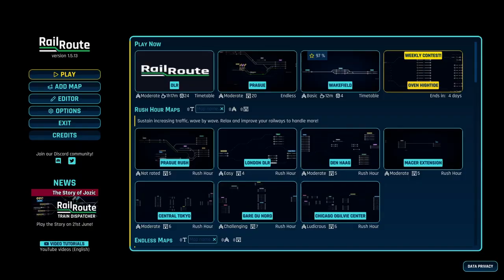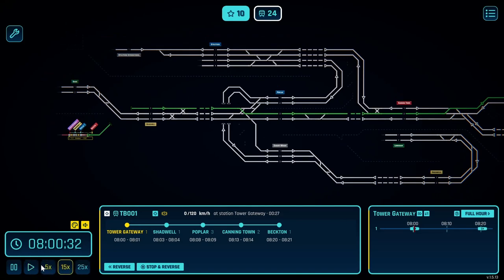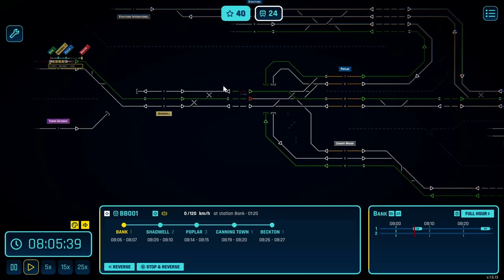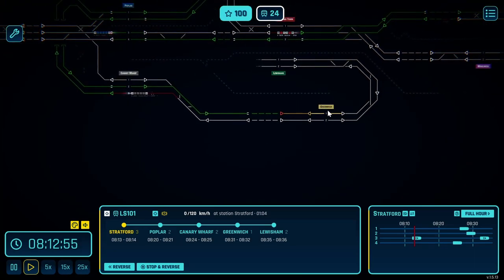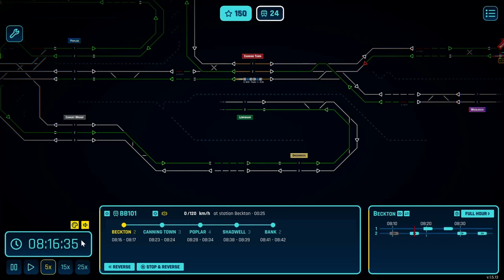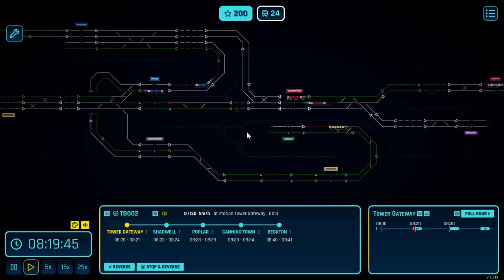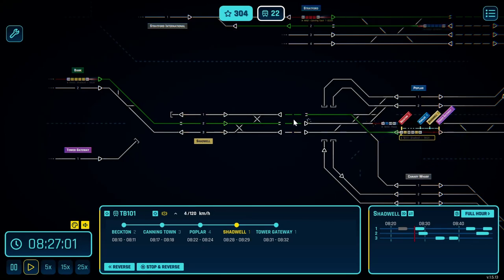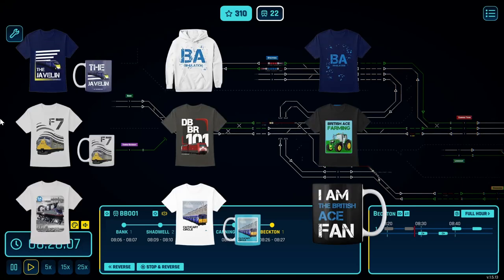RailRoute #31 - Signalling The DLR!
On the Docklands Light Railway, signalling the entirety of the small but busy network of driverless trains. Hope you enjoy!

*Help us reach are sub goal of 7200 by June 30th, any help is greatly appreciated*